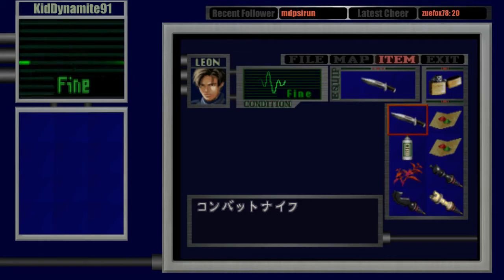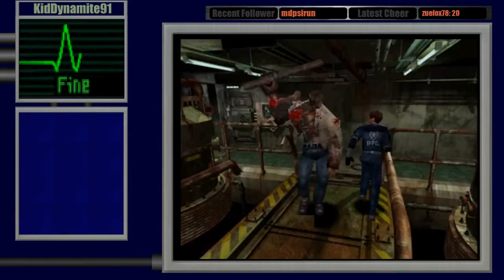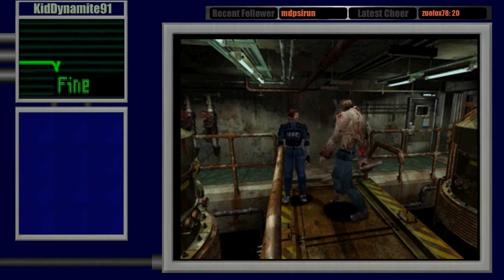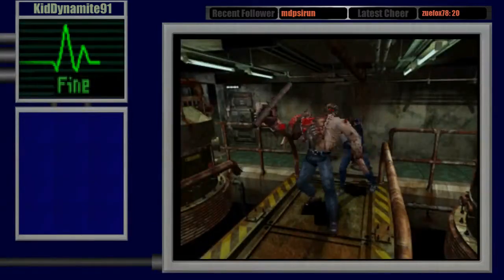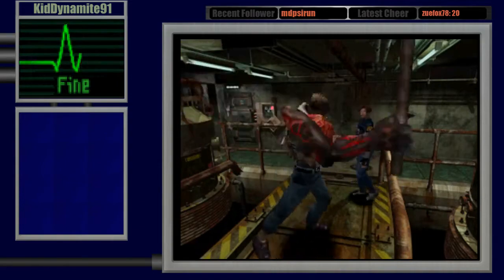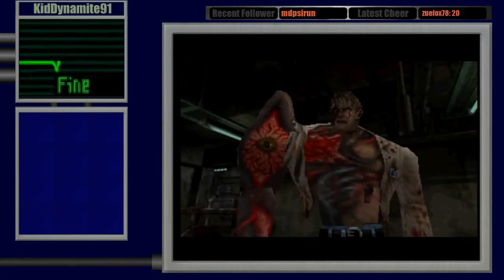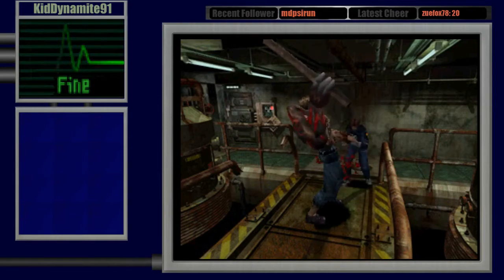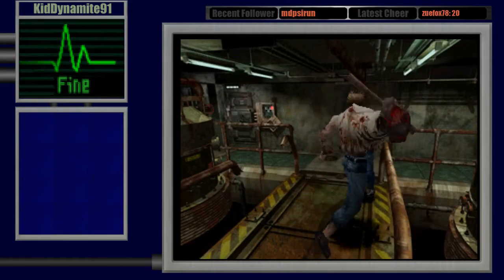Resident Evil 2 - First Form Birkin (G1) Knife Only Walk Through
This is a walkthrough on how to beat Birkin (G1) Knife only.

Check list (for first timers)
1. 2-4 heals
2. Try to keep 45 degrees (slightly behind) his unarmed... arm. Some of his attacks have incredible back reach. this is usually the most safe area
3. When first put into caution, you can take possibly one more hit before needing to heal. The lower your health, the longer it takes your character to rise from being knocked down, making it easier for William to club you with his 1 hit kill attack
4. If knocked down, take advantage of his yelling one-hit-kill attack & knife him a few times. Make sure you're out of the way though!
5. Stick to 1-2 knifes at a time. Don't get too greedy, I learned that the hard way